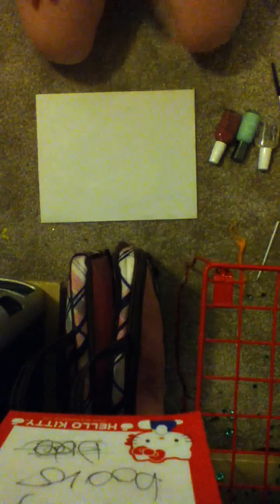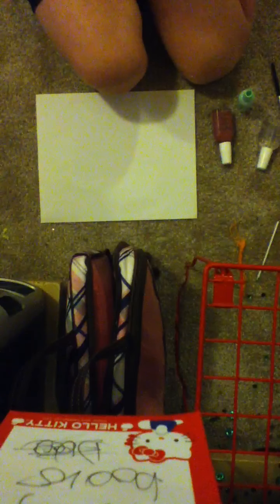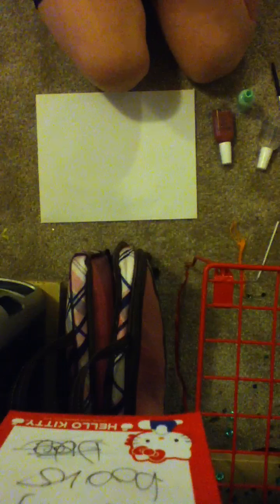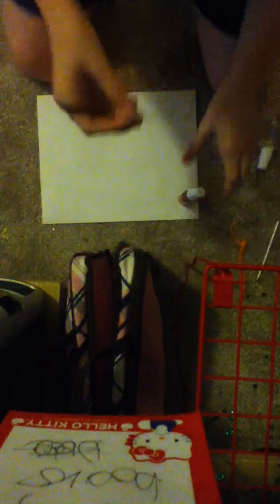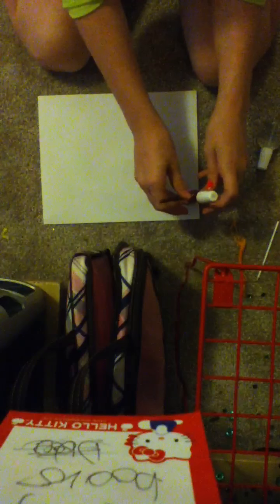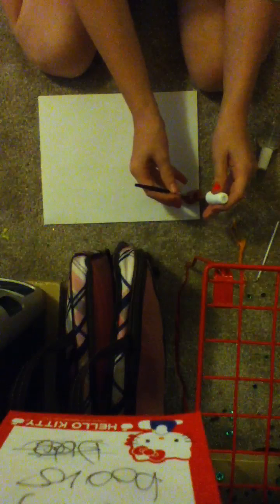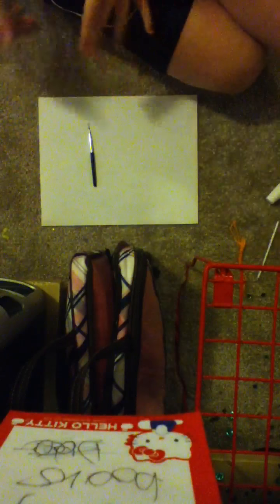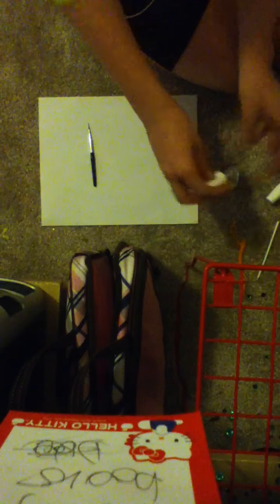Nail Tutorial 1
Flower :3